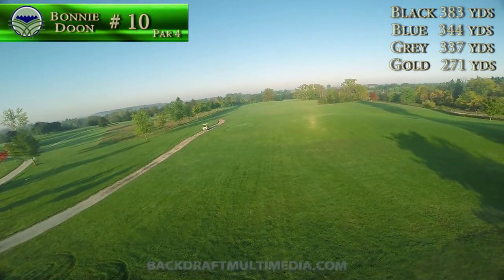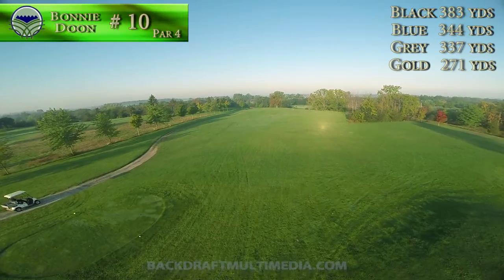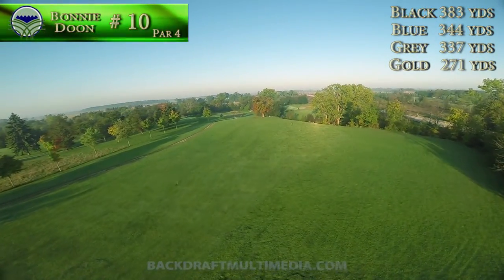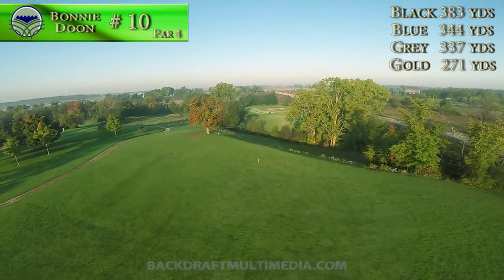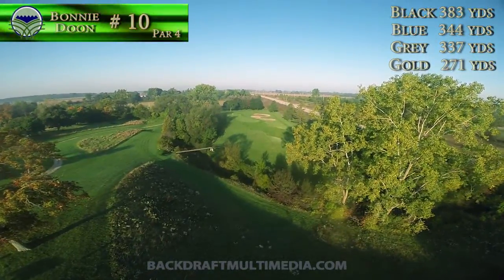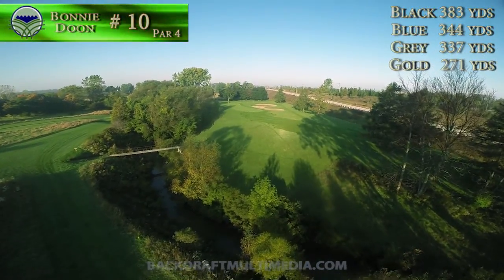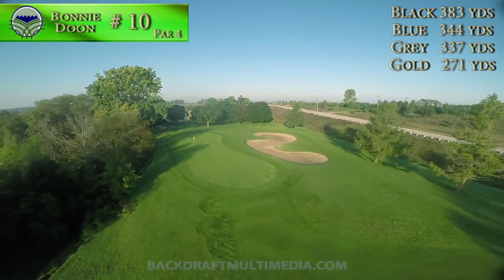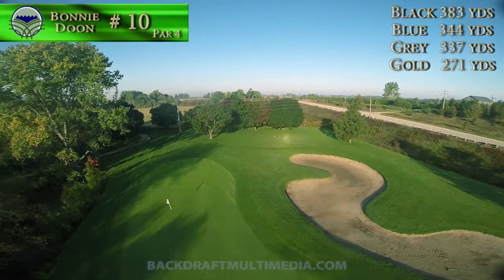Bonnie Doon # 10 Final